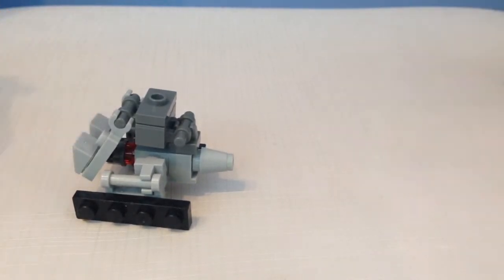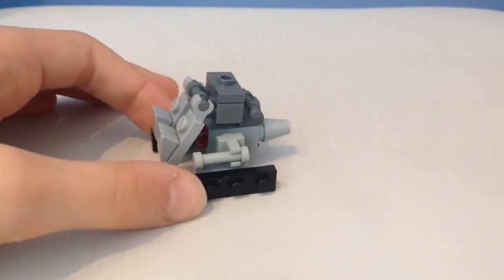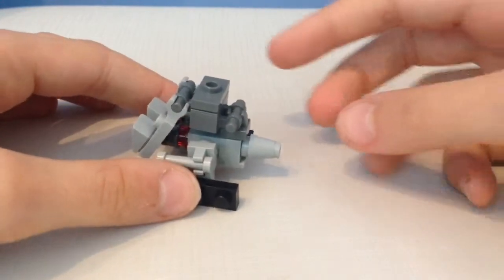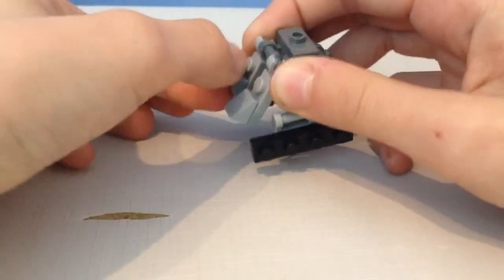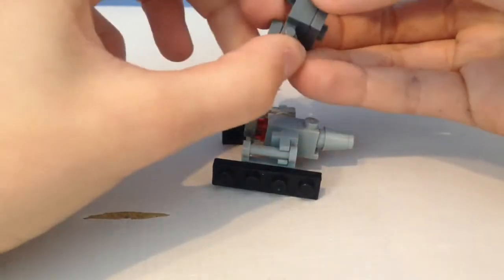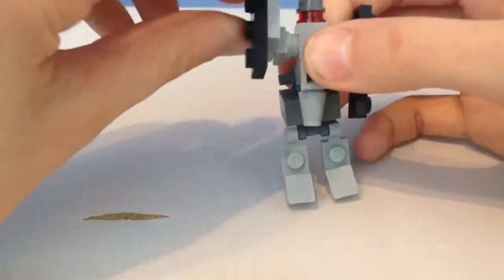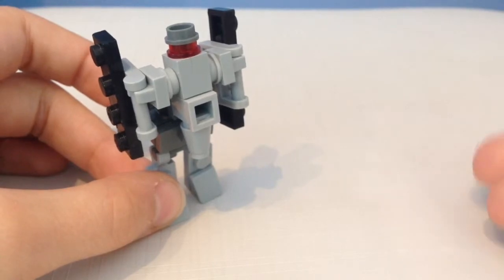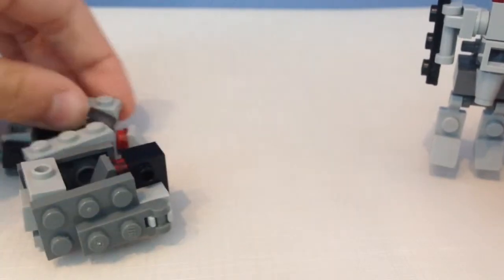Lego Mini-formers | Walcanon || Transformers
If we get 10 likes I will make instructions.
My original channel (that I got locked out of) is xxxqwerty1.